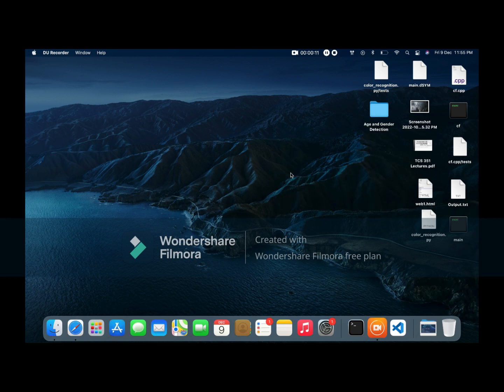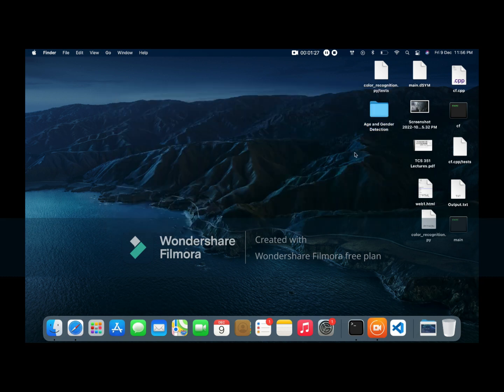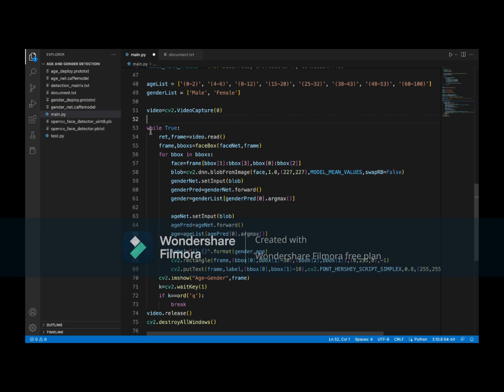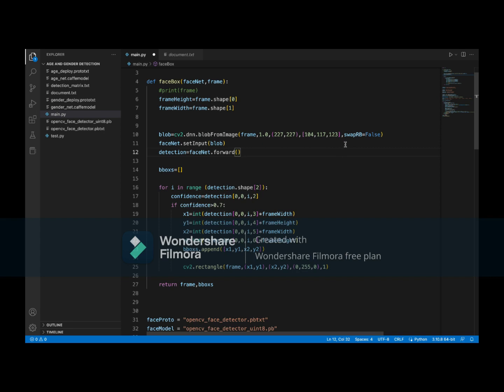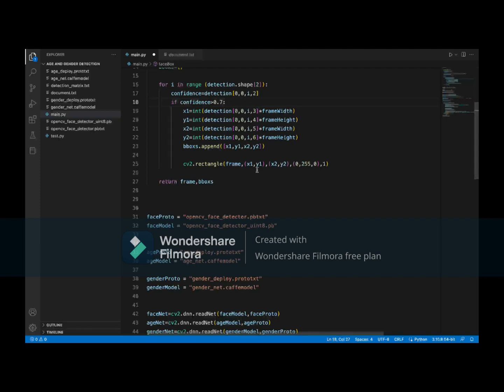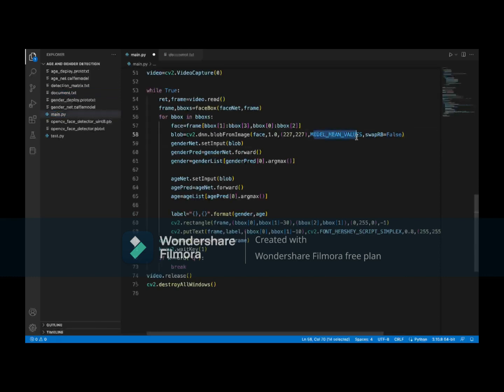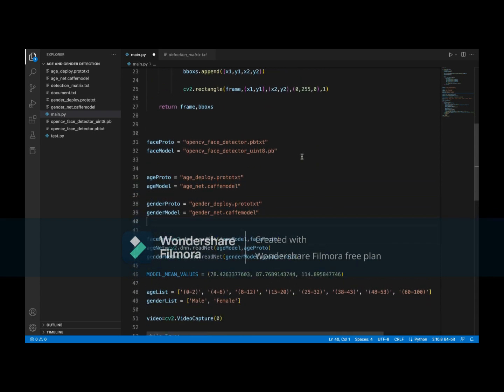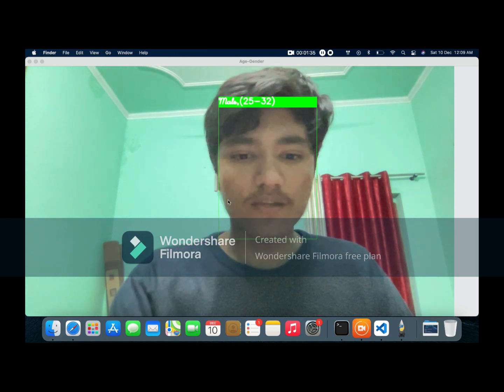CLOUD PYTHON PROJECT ON AGE AND GENDER RECOGNITION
NAME :PRABHAV DOBHAL
ROLL NO 43
SEC A